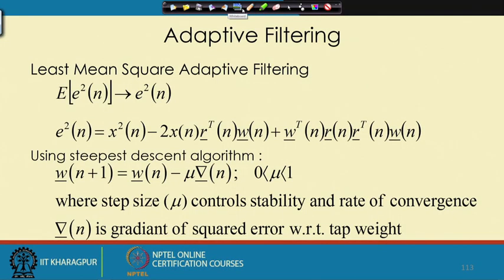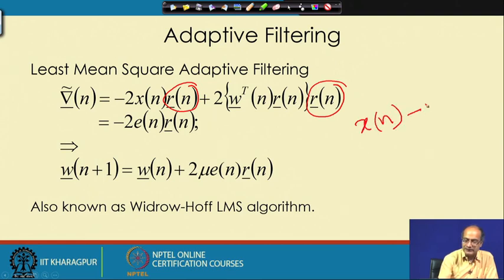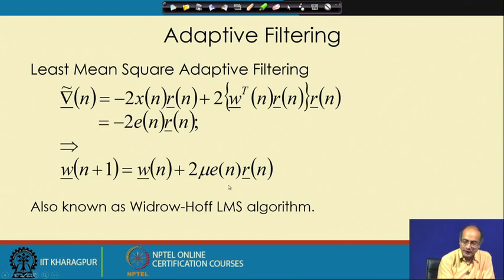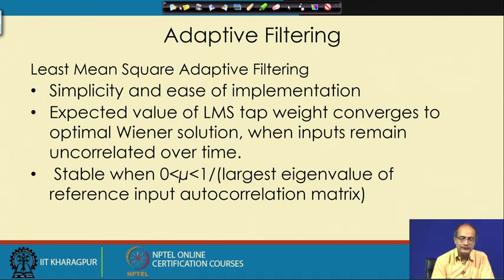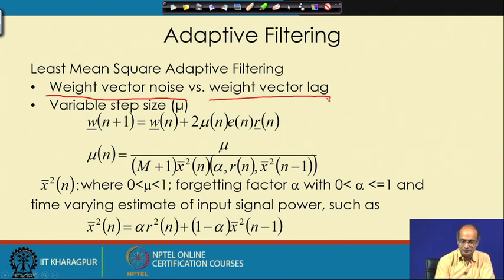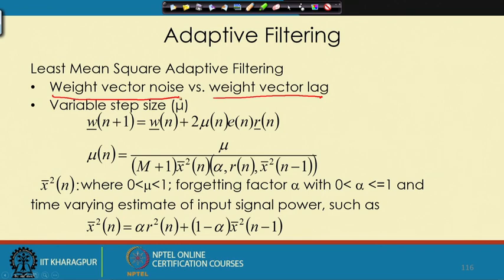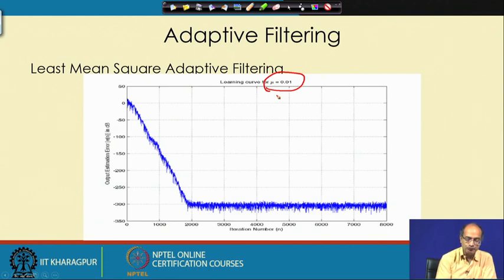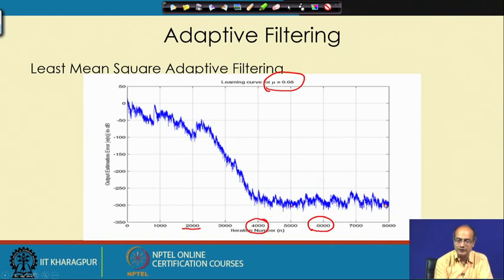Lecture 15: Artifact Removal (Contd.)